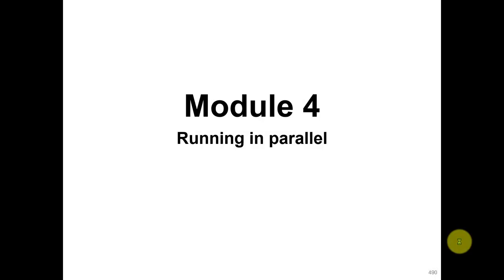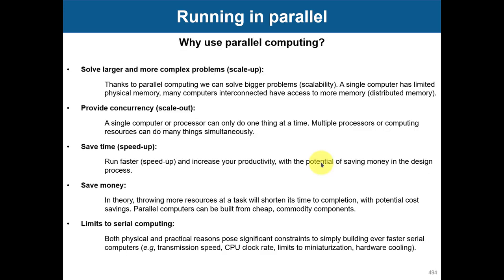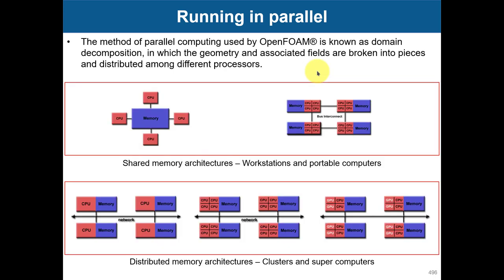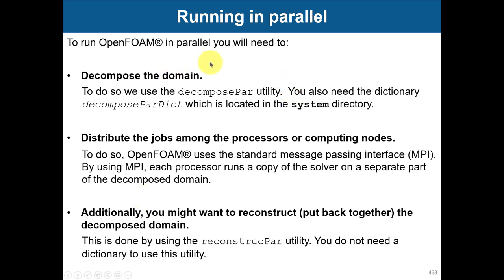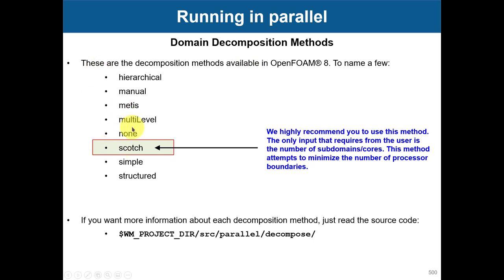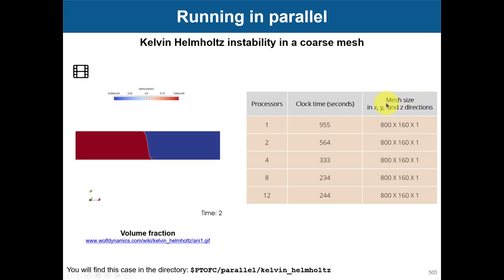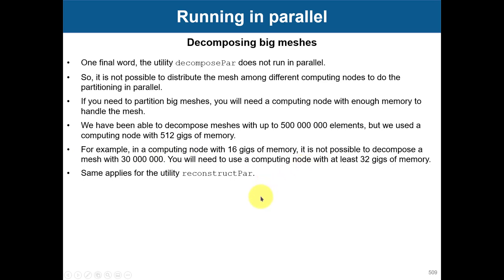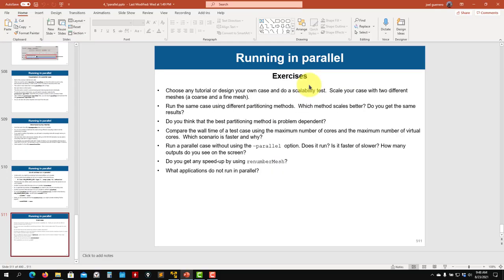4.1 Module 4 | Running in parallel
4.1 Module 4 - Running in parallel

Running in parallel - Overview
Parallel scalability